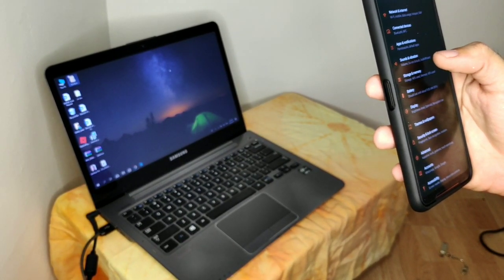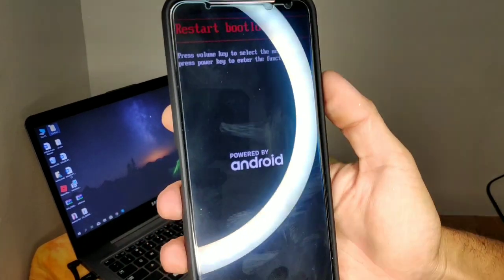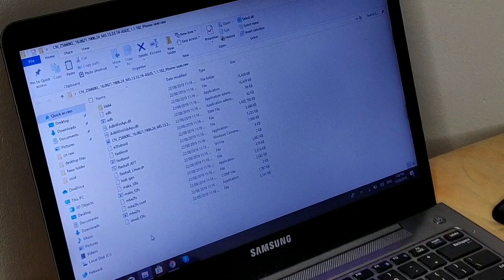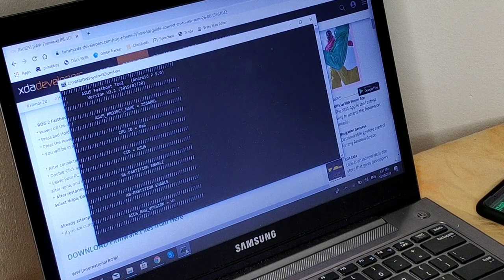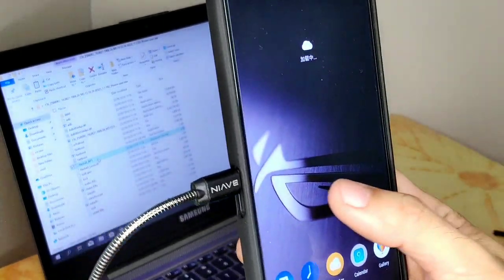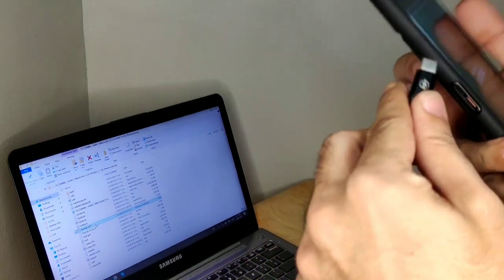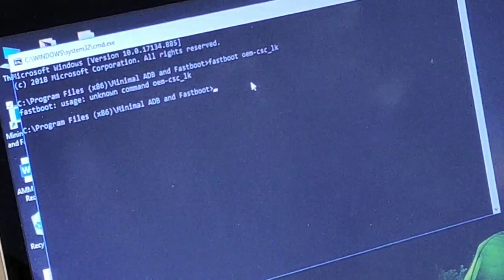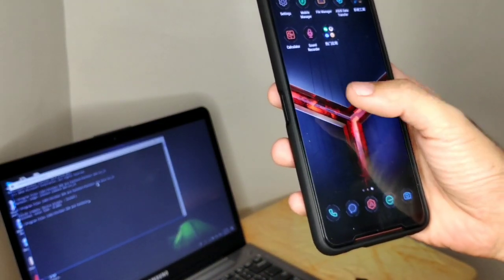Asus ROG 2 Tencent Edition Flash Global ROM or China Rom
𝘔𝘪𝘯𝘪𝘮𝘪𝘻𝘦 𝘰𝘳 𝘔𝘢𝘹𝘪𝘮𝘪𝘻𝘦 𝘵𝘩𝘦 𝘷𝘰𝘭𝘶𝘮𝘦 𝘪𝘧 𝘯𝘦𝘦𝘥𝘦𝘥.

How to convert your ROG 2 from China Rom to Global and Vice Versa

Please Flash on 64bit PC only

I Have decided to flash back to china Rom for my tencent edition cause apparently all Flashed global rom ROG tencent edition will not receive any OTA updates and also you will not be able to do manual updates also.

If you are already at global 1906 and want to upgrade to 1907 no need to go to China rom, same step just download the ww Firmware and follow the steps